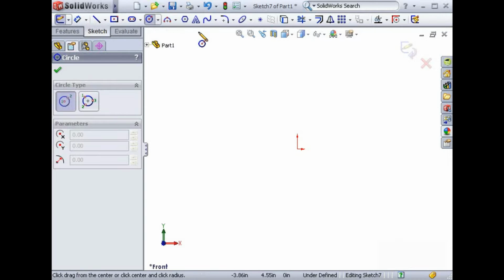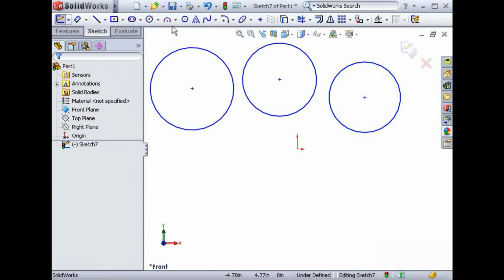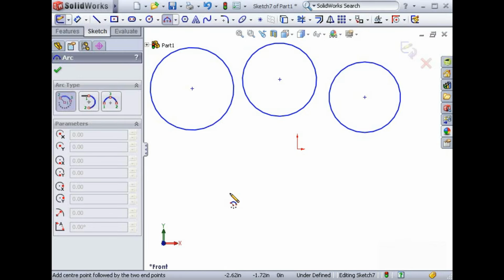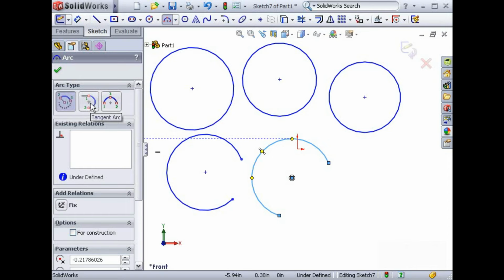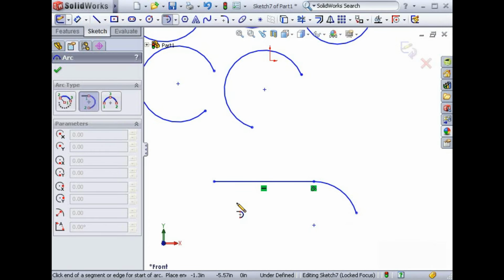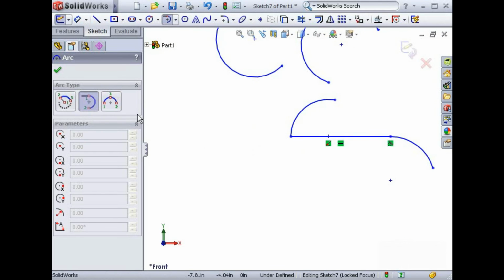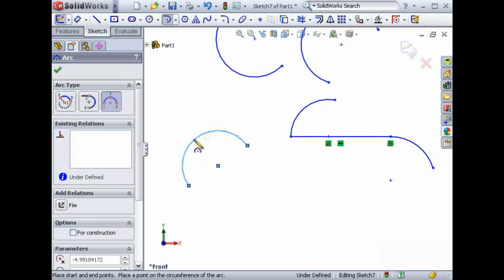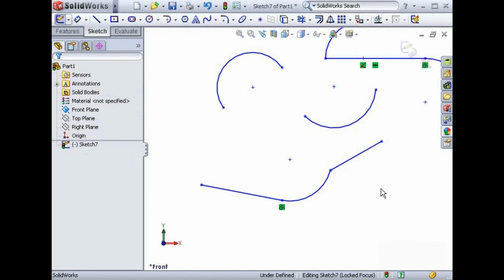LearnSW for Beginners 03 Arcs and Circles (Solidworks Tutorial)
Solidworks Tutorial - Arcs and circles